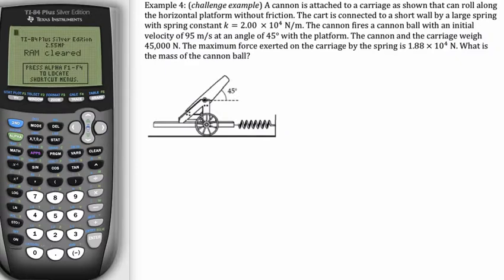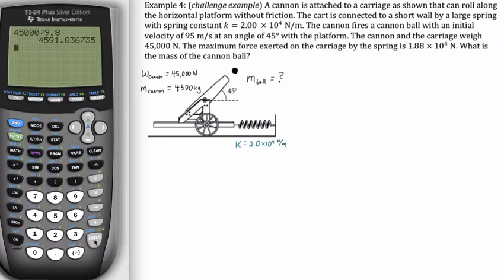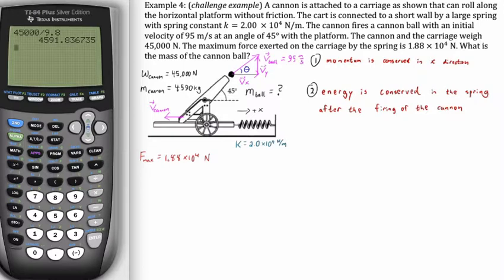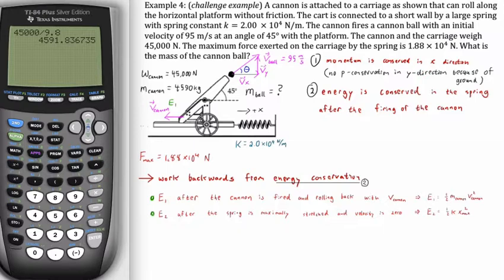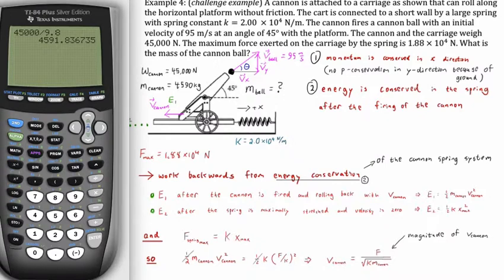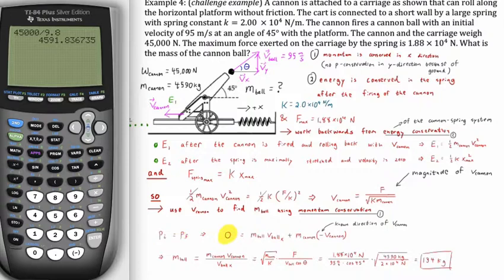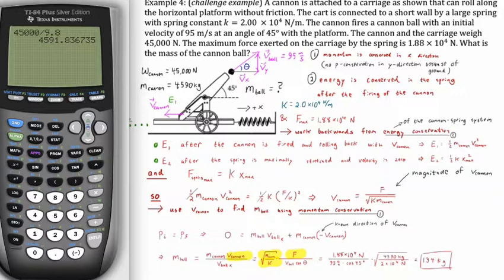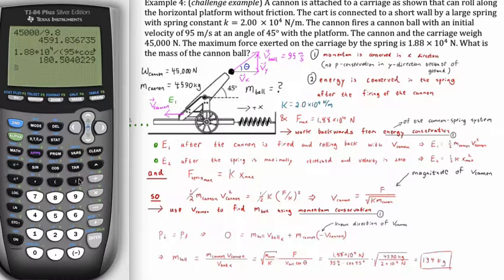Cannon Firing at Angle While Attached to Spring